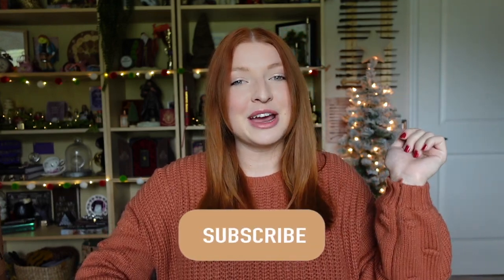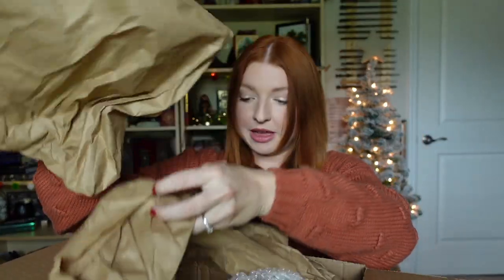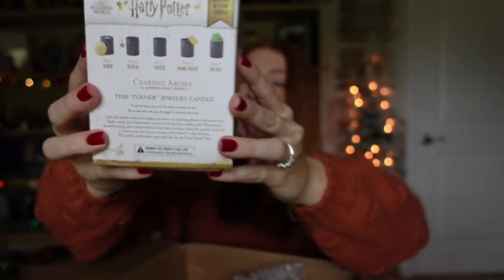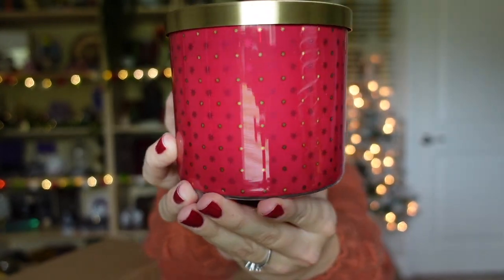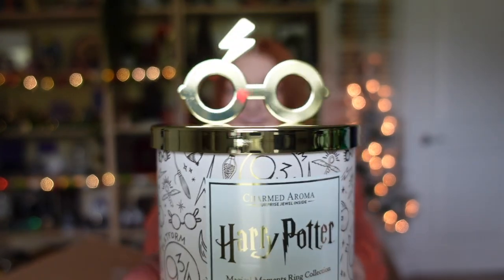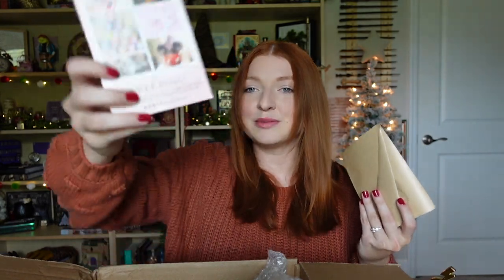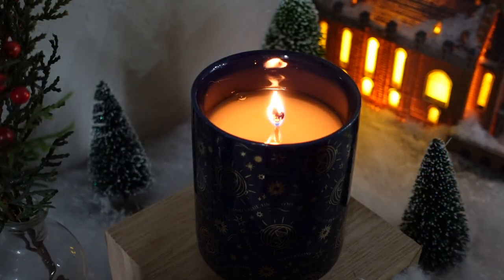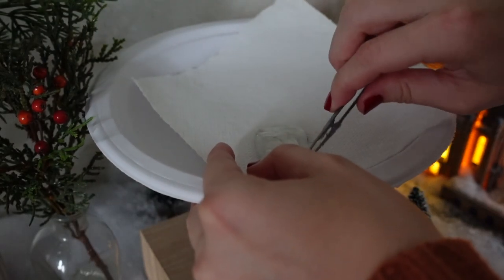HARRY POTTER Charmed Aroma HAUL & Surprise Jewelry Reveal | PART 2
Fun Harry Potter haul of three of Charmed Aroma's candles from their Harry Potter Collection! This is my second time unboxing their candles and I give my honest first impression and review. These candles not only smell and look amazing, but they also include a surprise jewelry item inside each one!! Also all of their candles and bath bombs are cruelty free and vegan friendly!